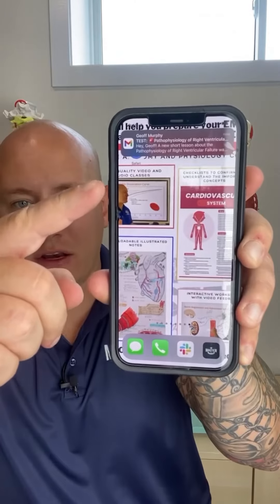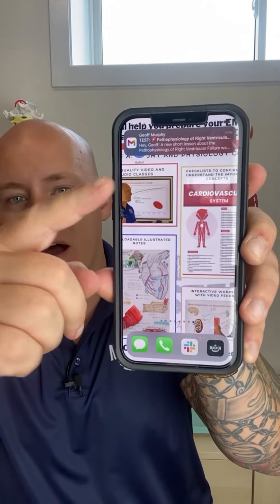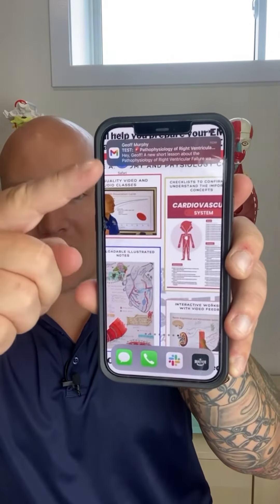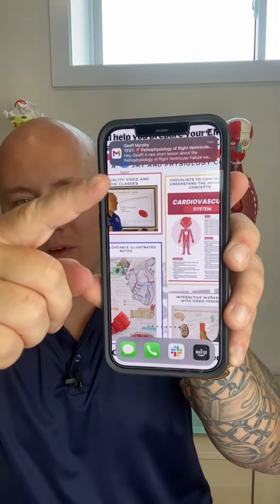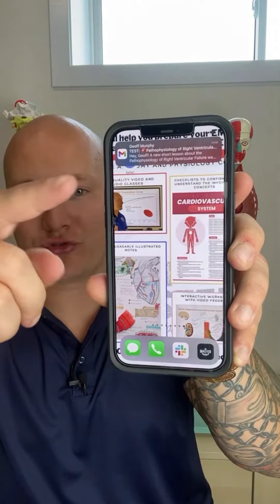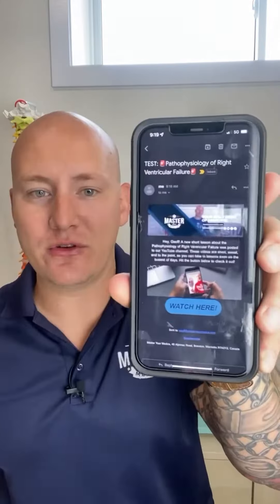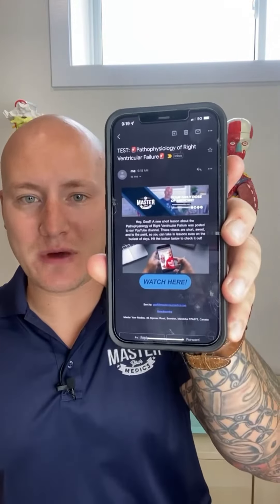Cardiogenic Shock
Download our FREE EMS Illustrated Note Pack here! Interested in becoming a ⭐️ Paramedic student and making learning easier? Try out a free 3-day trial of our membership 👇